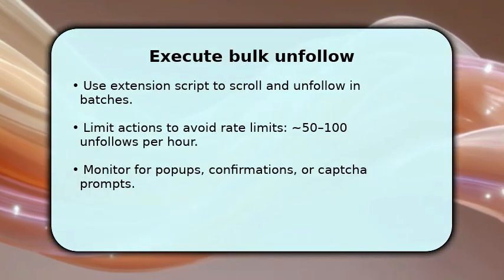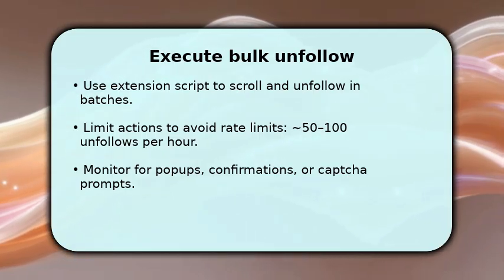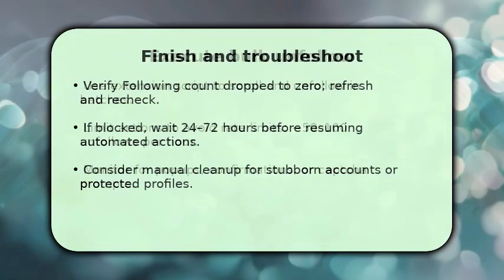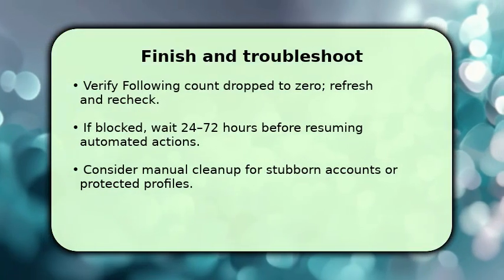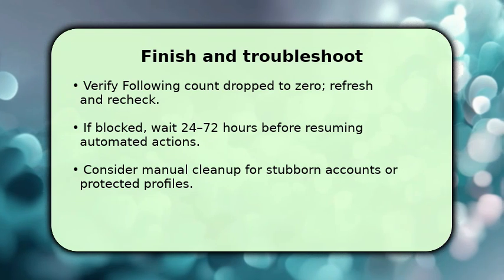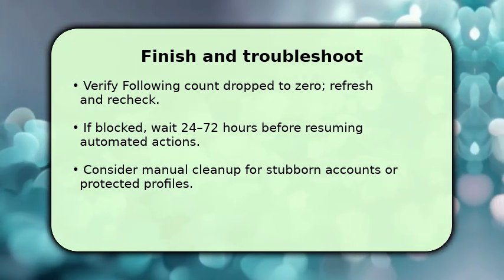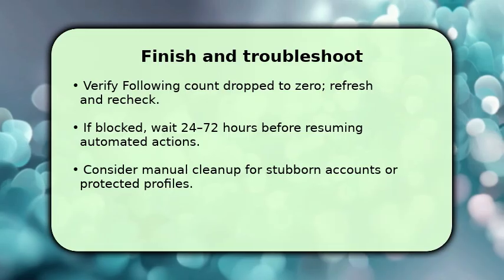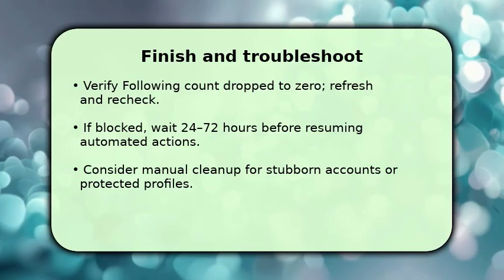How to Unfollow Everyone on Twitter (updated)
How to Unfollow Everyone on Twitter (updated) | 🔒 Surfshark VPN Deal — Stay private and secure. $1.99/mo + 3 Months Free ▸

Discover the ultimate guide to unfollowing everyone on Twitter, streamlining your feed for a more focused experience. Learn practical steps and tips in this updated video tutorial.

unfollow, Twitter cleanup, streamline feeds, social media management, digital declutter, focus online presence, remove followers on Twitter, simplify your timeline, personal branding tweaks, opt-out of following